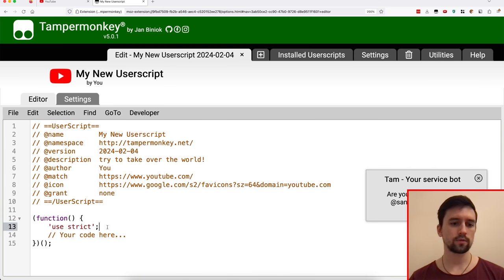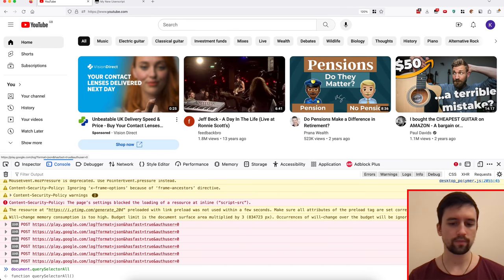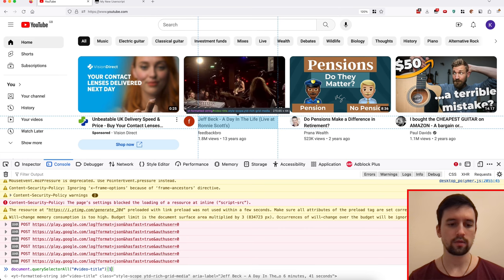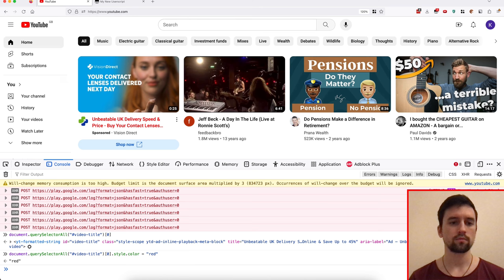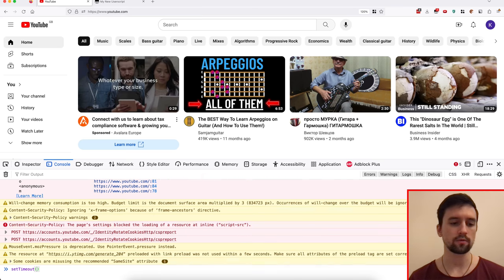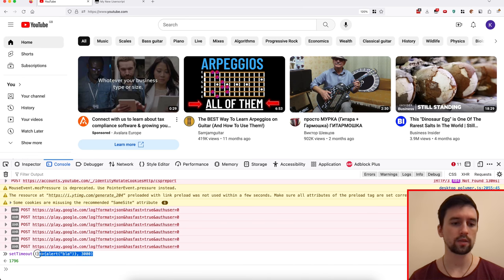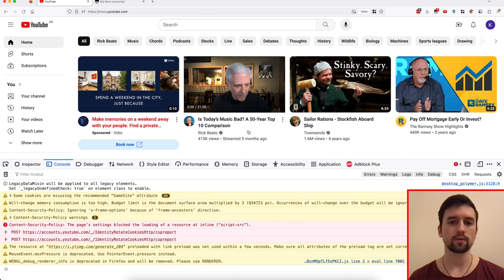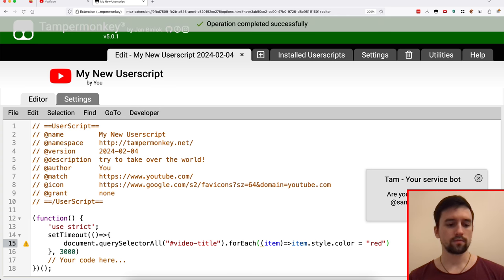Beginners TamperMonkey 2024 | Add Custom JavaScript to YouTube.com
Hands-on tutorial for beginners on how to use Tampermonkey plugin (Greasemonkey add-on) in Firefox (works in Chrome too) to modify a YouTube website with a custom Javascript script (code). Updated tutorial in 2024. How to get started with TamperMonkey.

How to change a website with your own code? A beginners lesson about practical Greasemonkey scripts.

In this tutorial, I will show you how to inspect the YouTube source code to alter it with JavaScript code injected using a Tampermonkey app / plugin / add-on. This method works on both Firefox and Chrome. You can learn from it as a follow along tutorial to then implement your own scripts altering the webpages of your choice. Such Tampermonkey scripts are useful for displaying additional data / information or for autocompletion of forms to speed up your workflows.